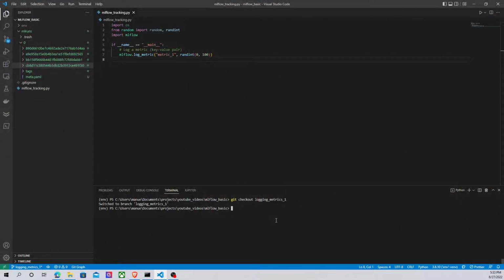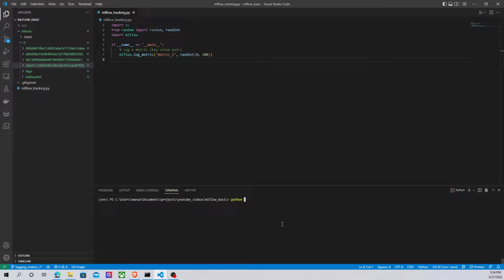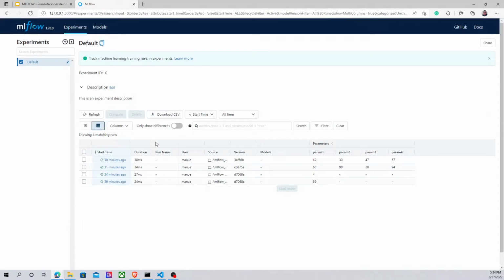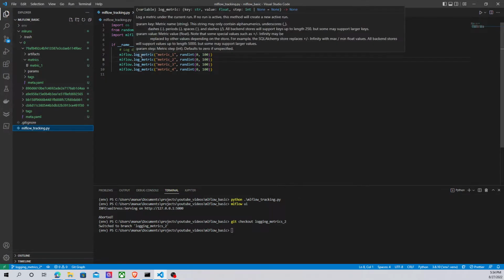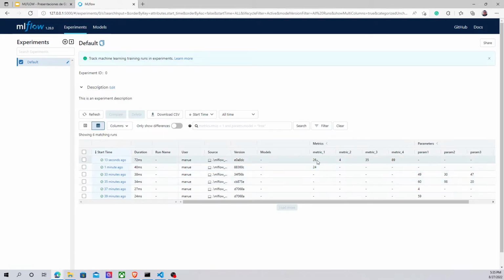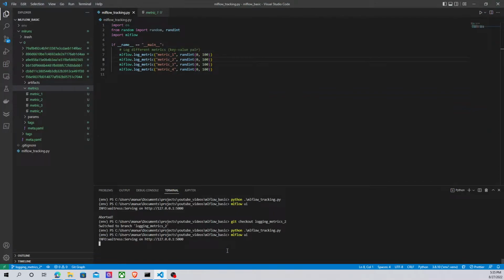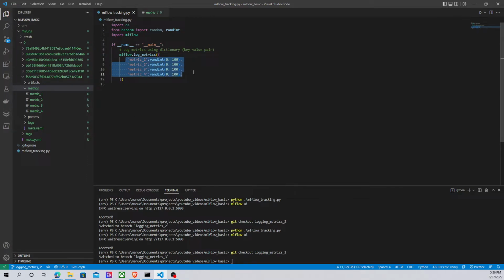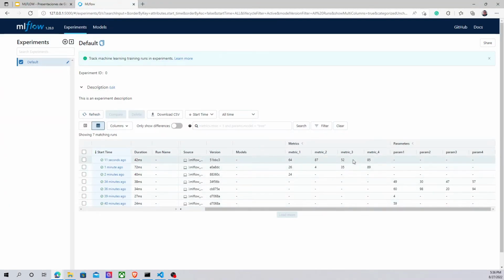3 logging metrics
Hello everyone in this series of videos I am going to be talking about mlflow, a python library that we can use to keep track of experiments when working with machine learning projects.

To log metrics we use other methods